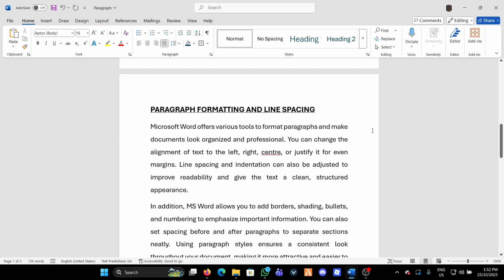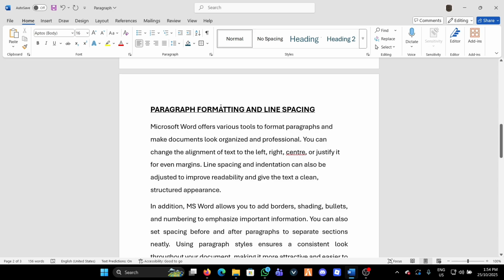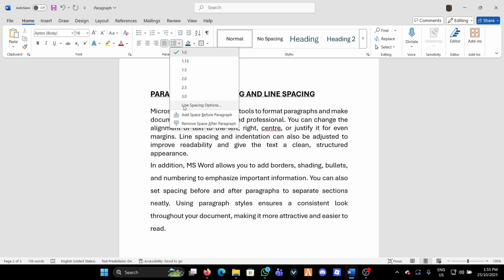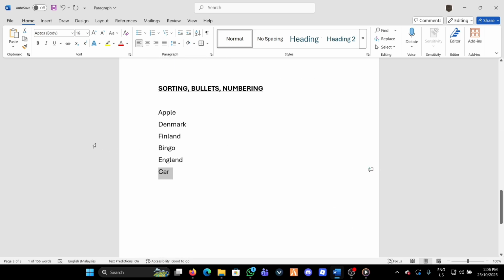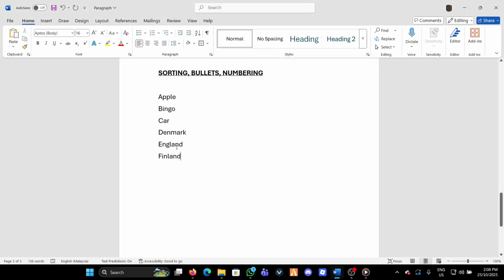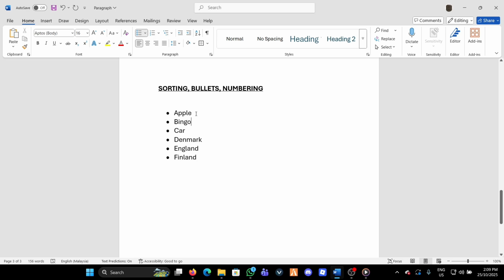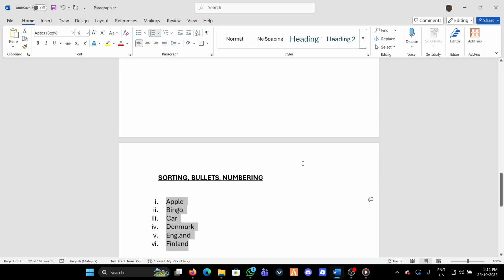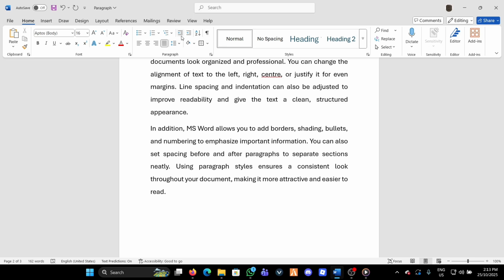How to Use the Paragraph Section in MS Word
MUHAMAD AQIF HAKIMI BIN ABDUL GANI
E38